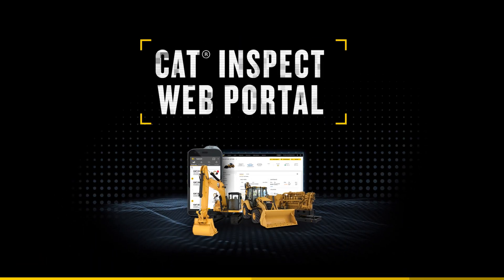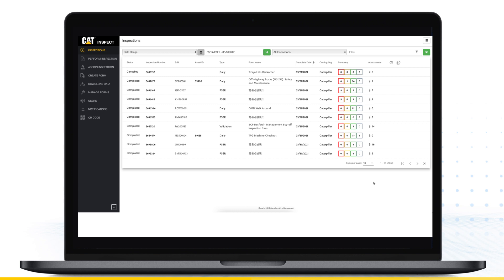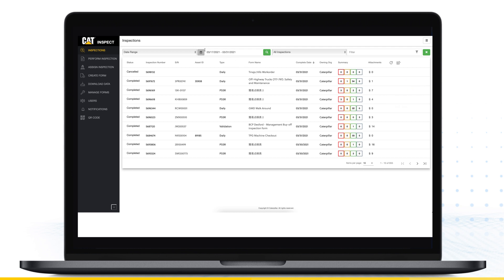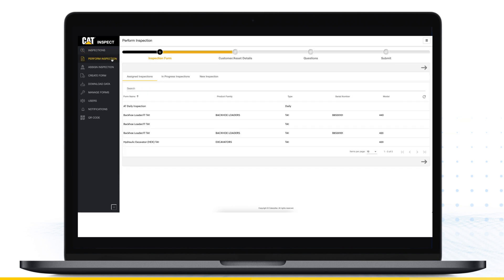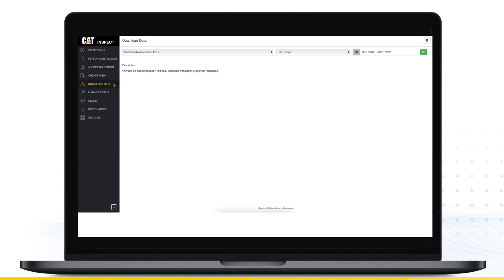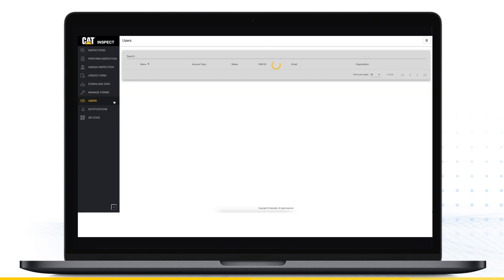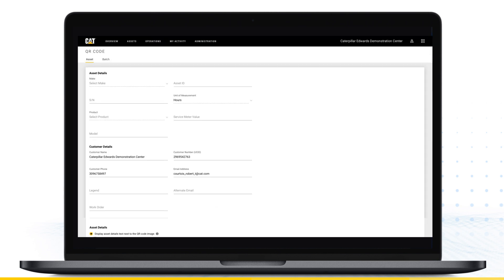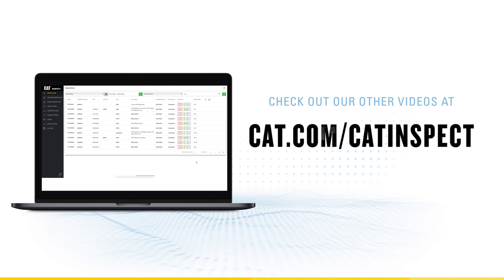Cat® Inspect Web | General Overview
Welcome to Cat® Inspect Web, the desktop companion to our digital inspection app. The web portal is designed for easy access to inspection data, with an overview on the home screen. Get more done and stay organized with the Cat® Inspect web portal.